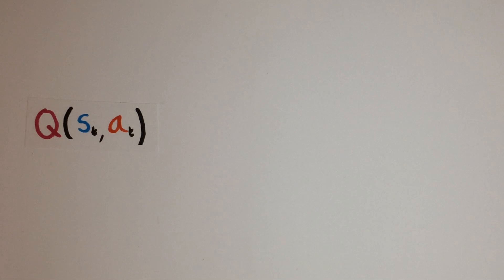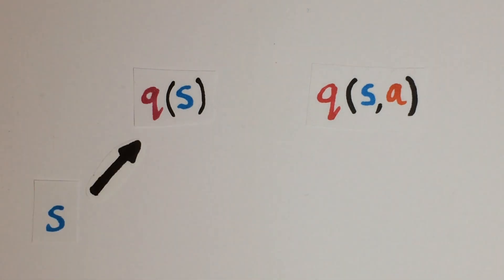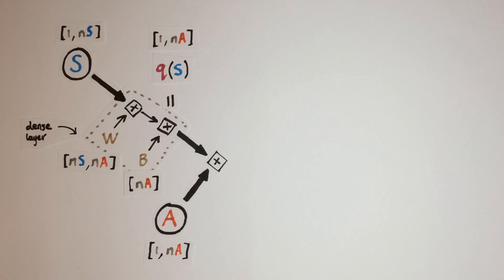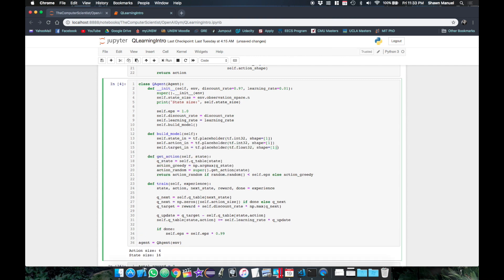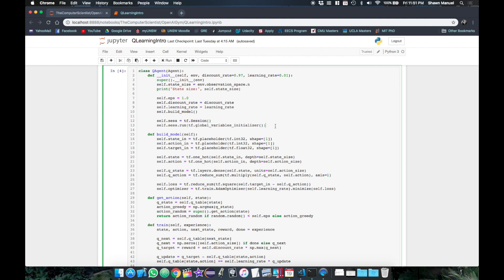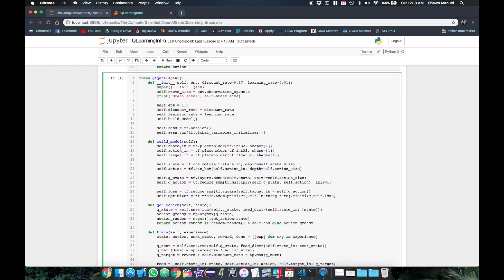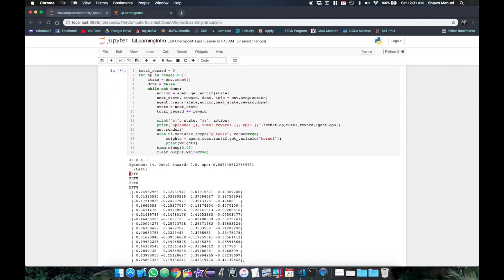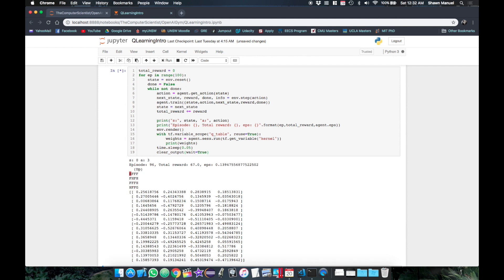Q-Learning with a Neural Network in Tensorflow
Wondering how we can teach an agent how to use a neural network to learn how to maximise its reward when interacting with a simple environment in OpenAI Gym? Well this video explains just that with a simple example in actual code!